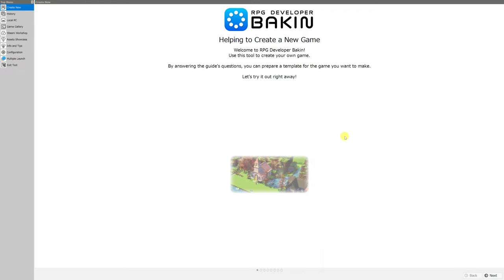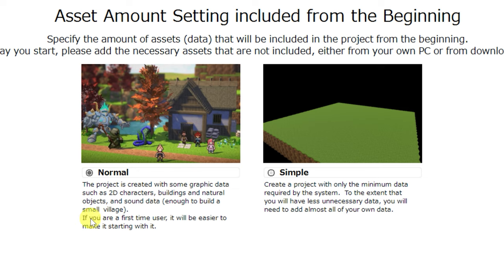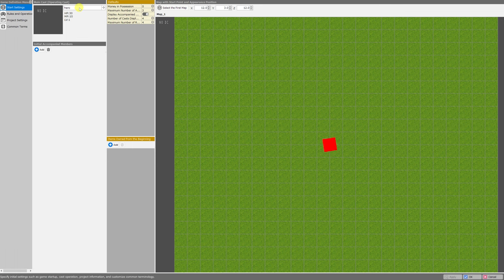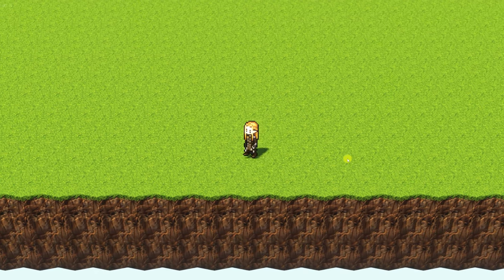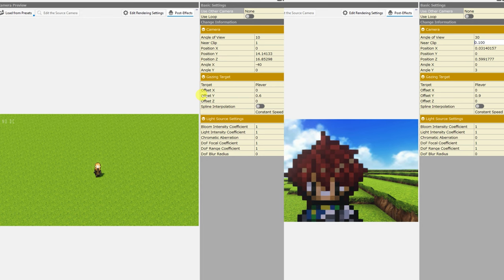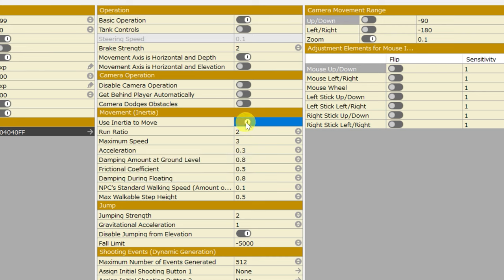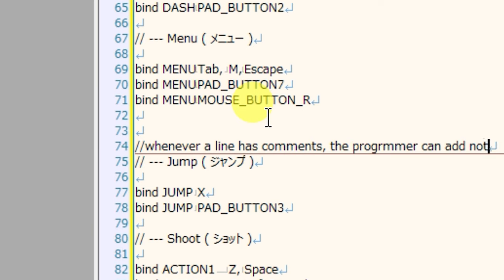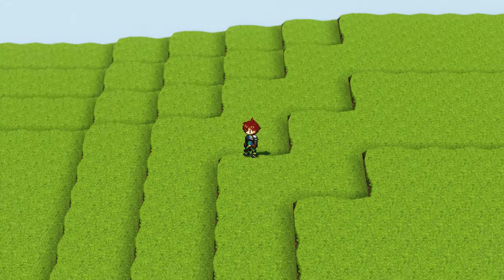Getting Started in RPG Developer BAKIN: Changing IMPORTANT Project Settings